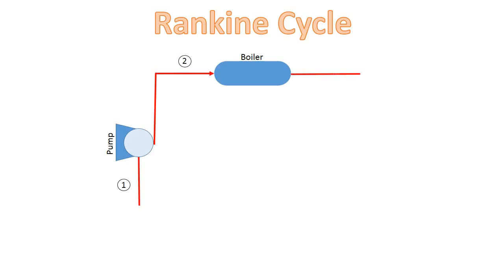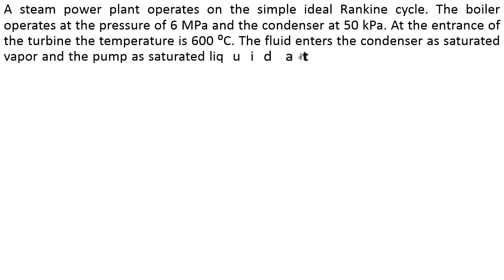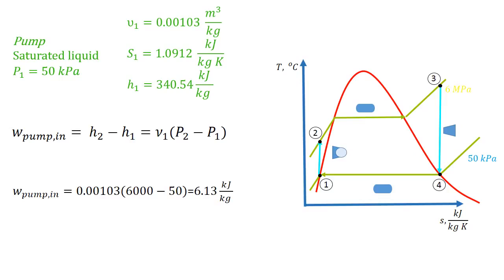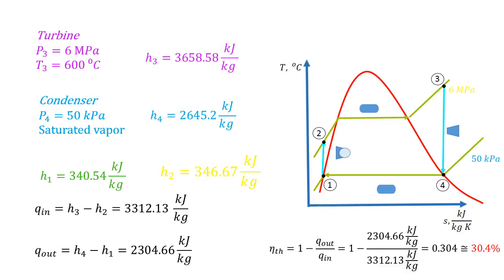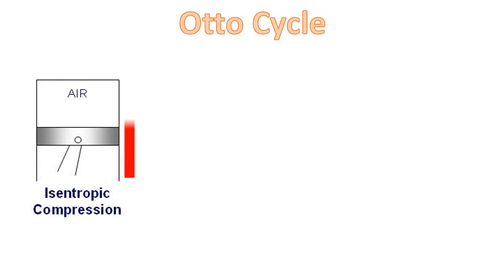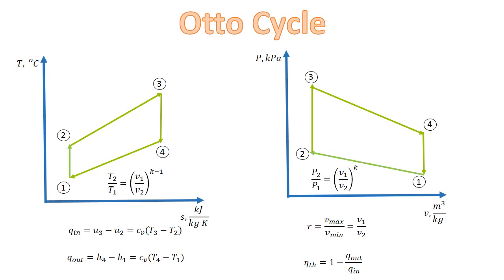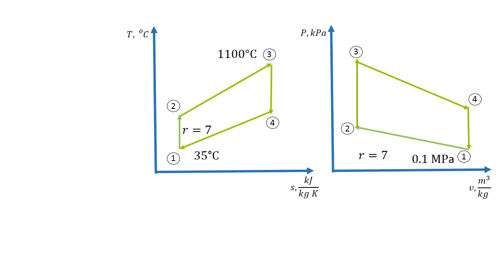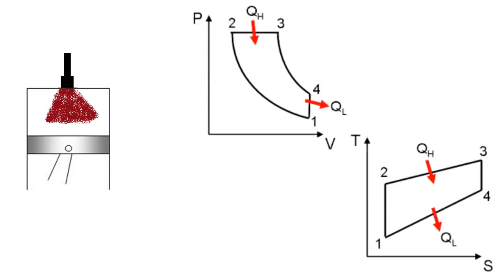Video 302 Thermodynamics Part 2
This is part 2 of a 2 part video discussing thermodynamics and thermodynamic cycles. Thermodynamics is important for many applications including air breathing engines used for power generation and aviation. Understanding of these concepts allows us to build better machines that are more efficient.

Video by: Alejandra Castellanos and Diego Delfin